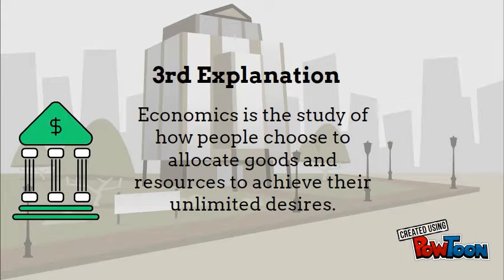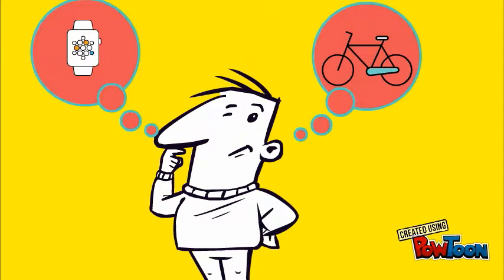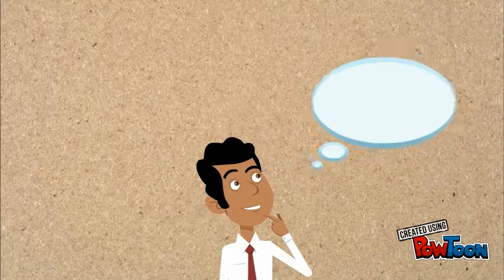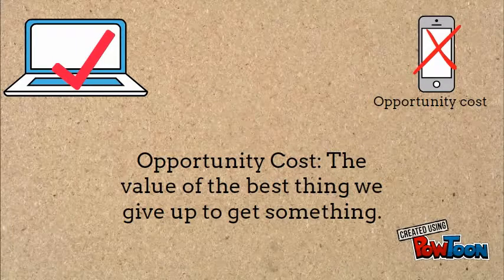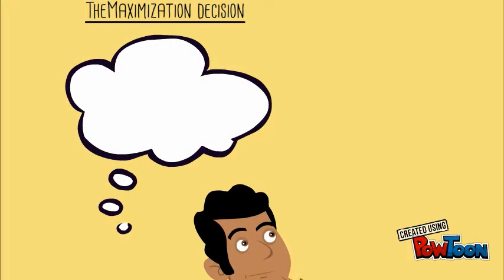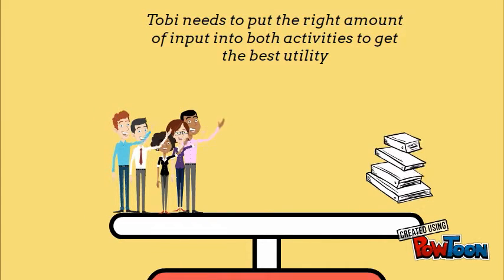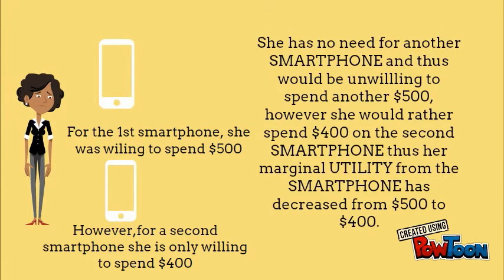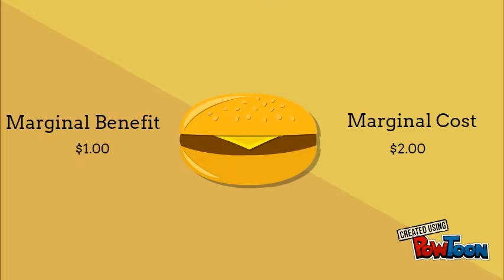economics of choice 3d